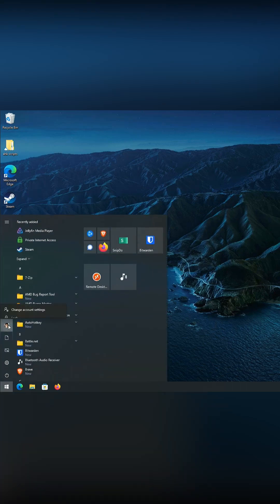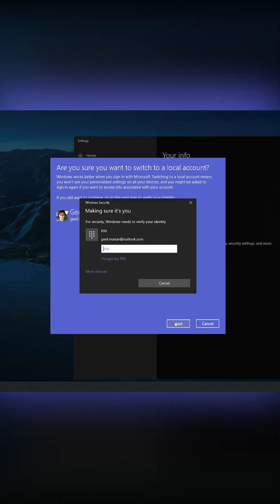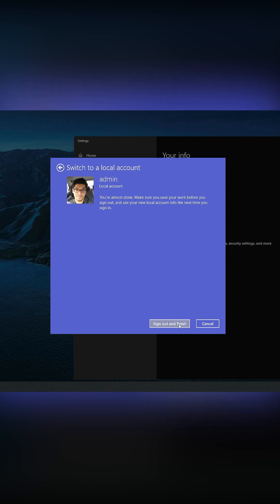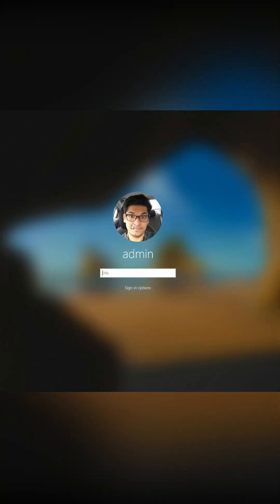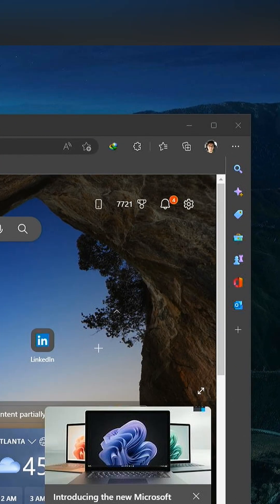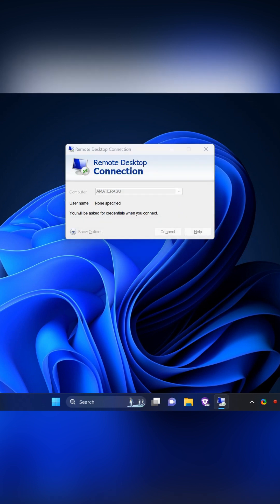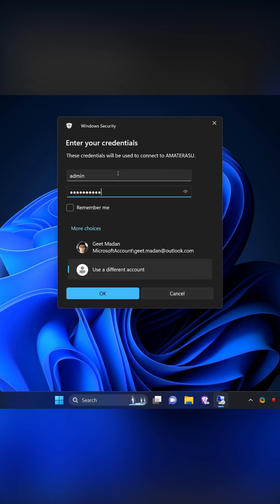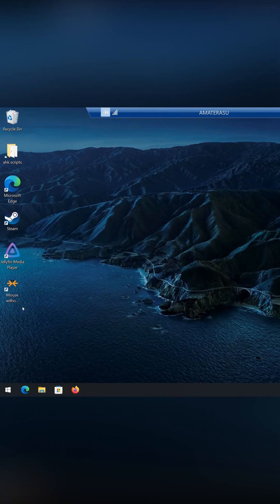Switch to Local Account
Primarily for responses to comments on my remote desktop video. Here is a link to the video if anyone cares Geet Madan

Questions?